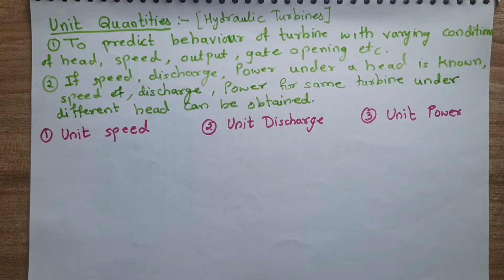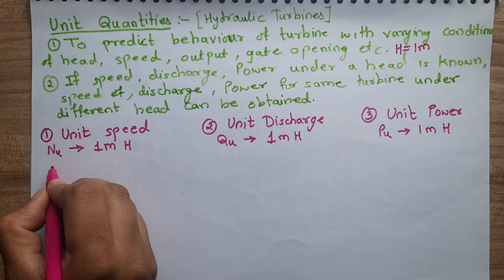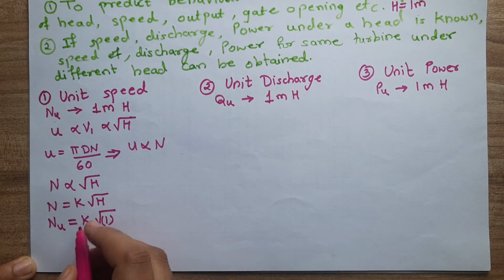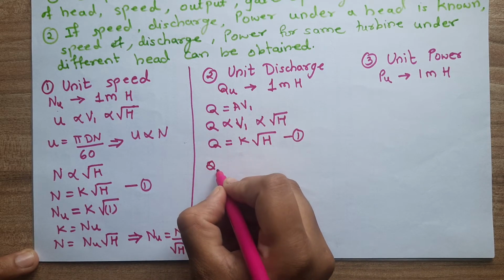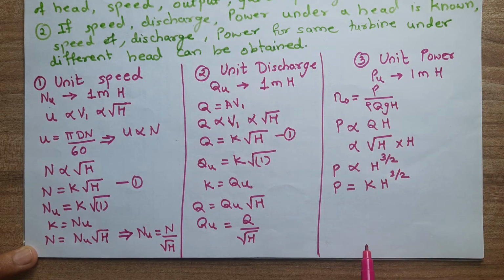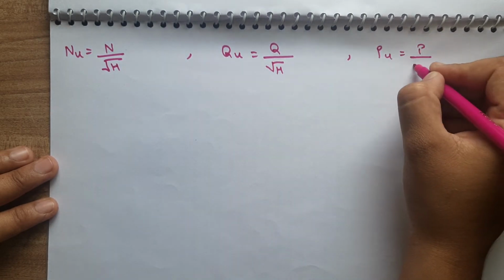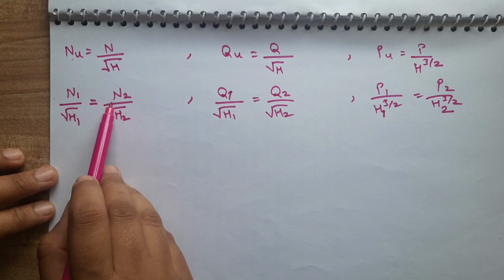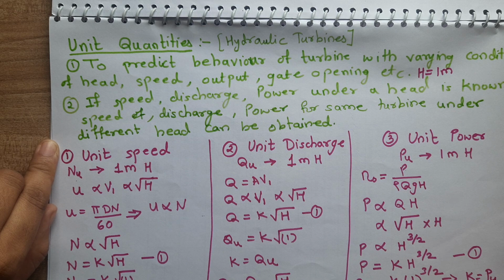Unit Quantities for hydraulic turbines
The significance of unit quantities are explained along with its use and derivation